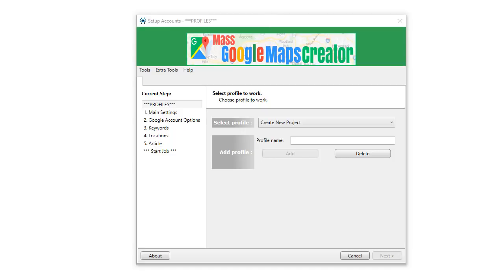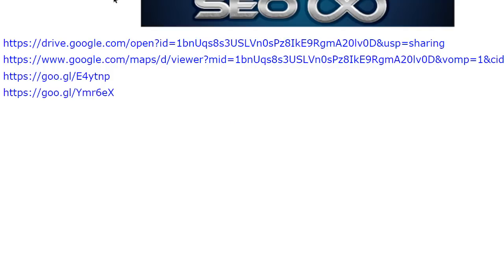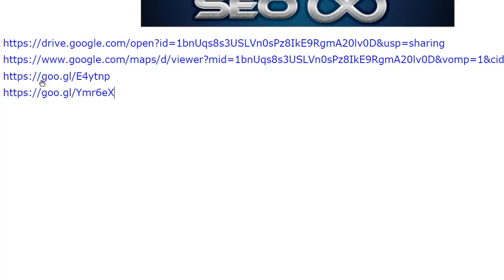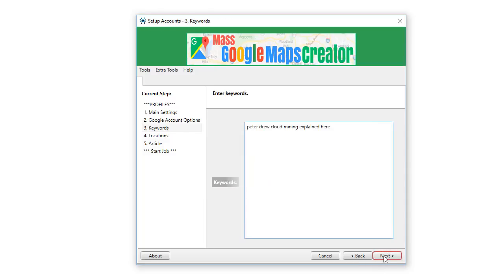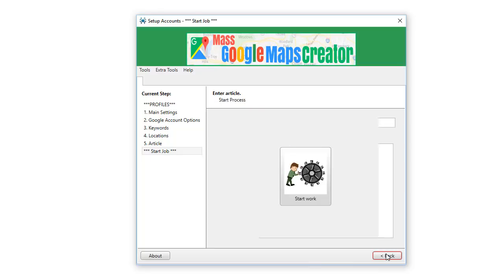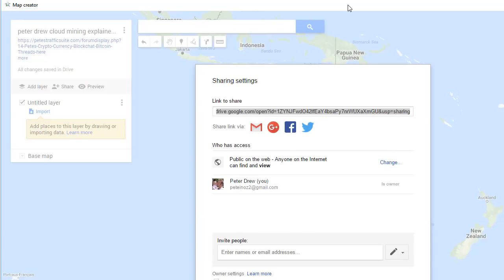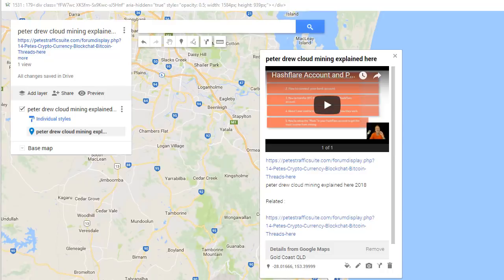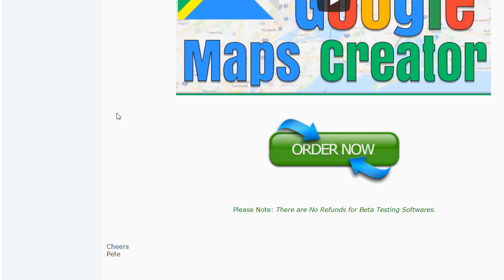Update! Mass Google Maps Creator Software. Rank Google Maps in Google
Our Mass Google Map creator software is crushing it in google as you can see in the video, rank google maps in google for as many keywords as you can enter in the software, via keyword and Locatoin.